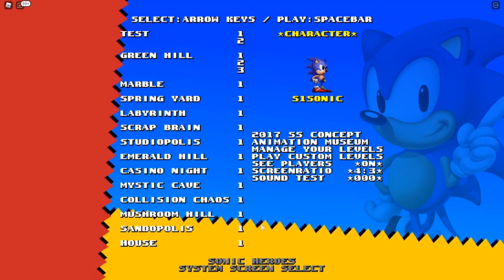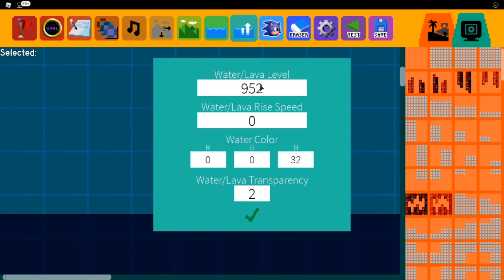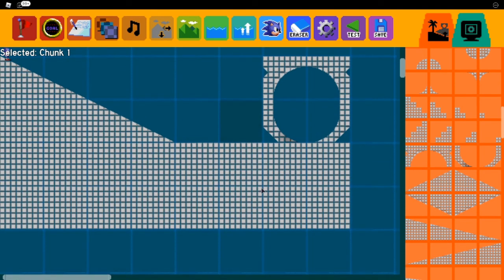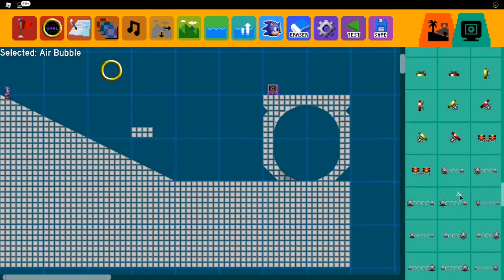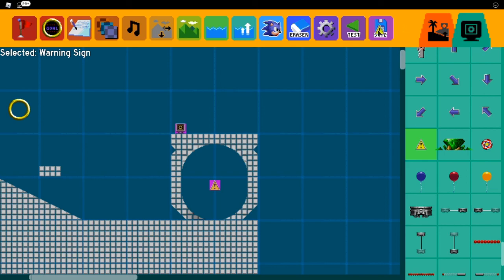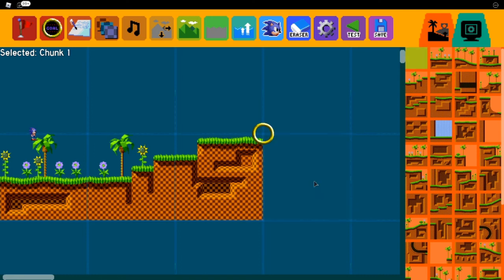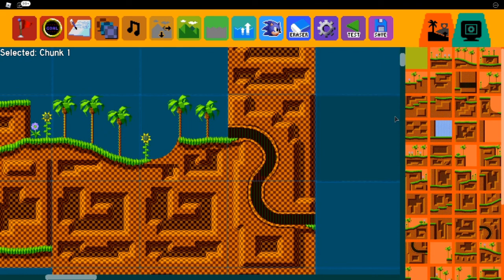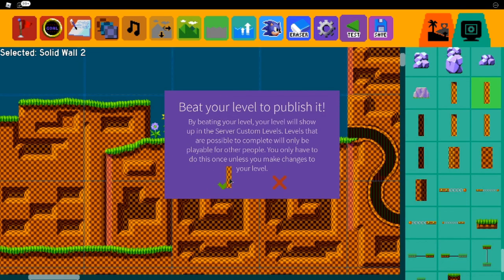How to use the level editor and make good content (Classic Sonic Simulator) ROBLOX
Simple skim over the ins and outs of the level editor, and how to make something good!